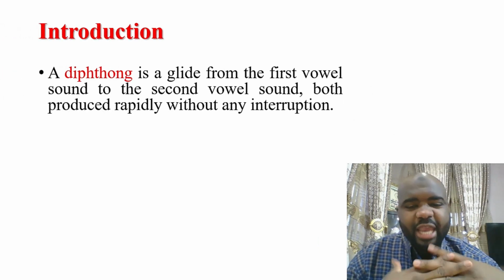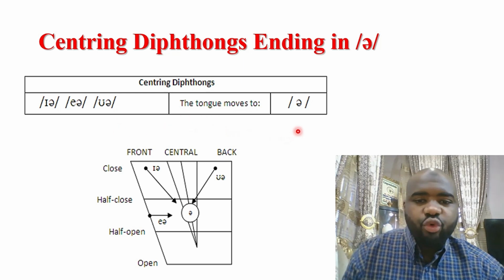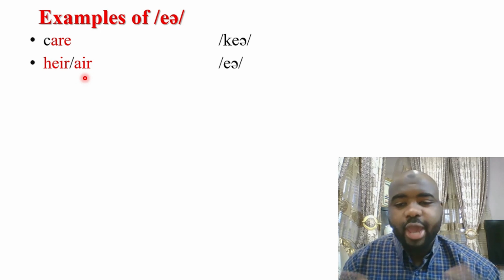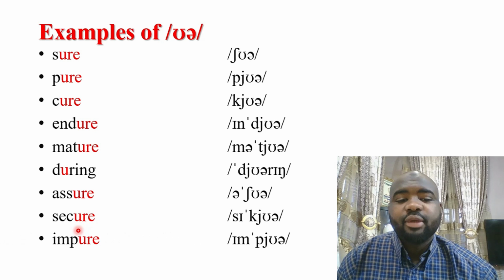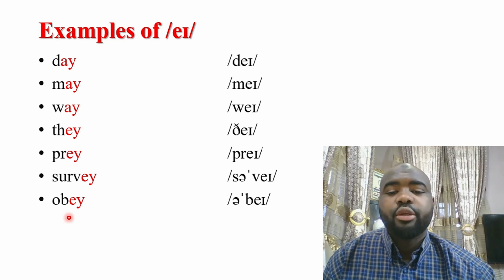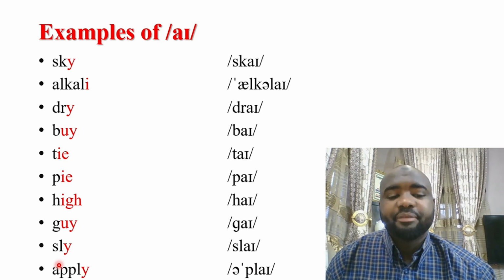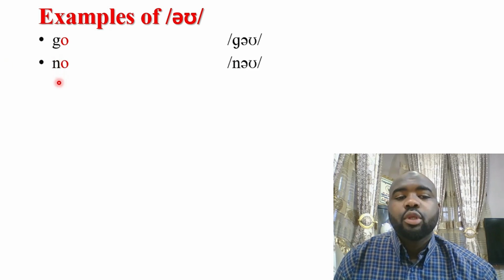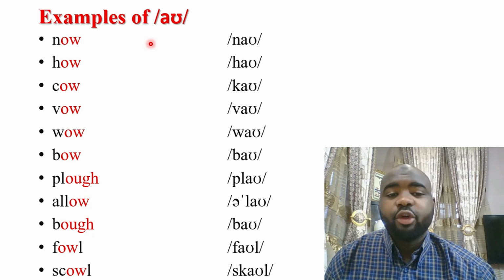DIPHTHONG VOWEL SOUNDS | MASTERING VOWEL BLENDS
This video on diphthong vowel sounds addresses various language challenges, primarily focusing on pronunciation improvement and enhanced communication skills. By breaking down the intricacies of diphthongs, the video helps learners and enthusiasts understand the unique blends of vowel sounds, offering clear examples and practical exercises to navigate these dynamic combinations confidently. It caters to those seeking to refine their spoken English, providing a valuable resource to master the art of diphthong pronunciation. Whether viewers are language learners or individuals eager to enhance their oral communication, the video aims to offer a comprehensive and accessible guide to unlock the secrets of diphthong vowel sounds, contributing to clearer and more effective speech.